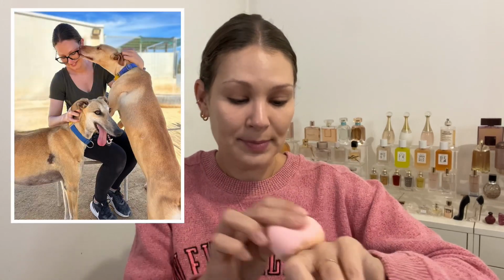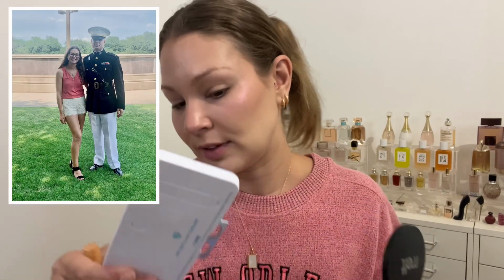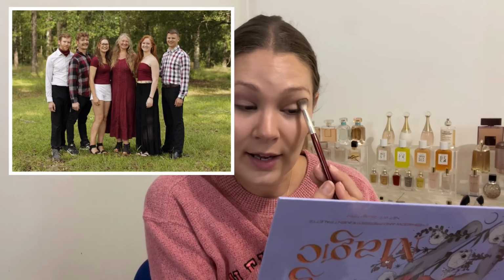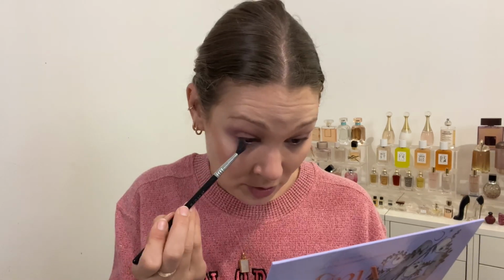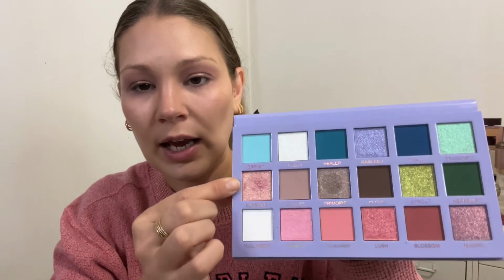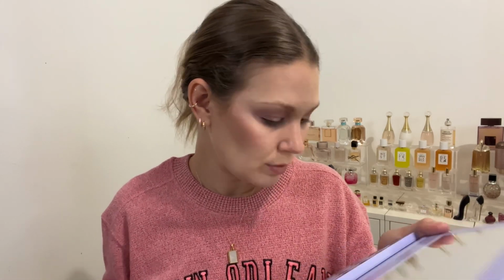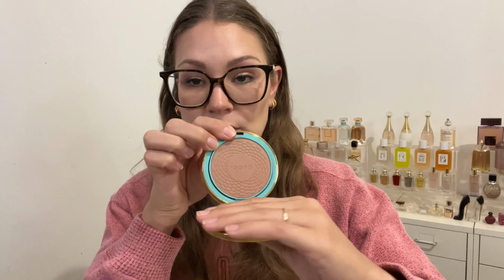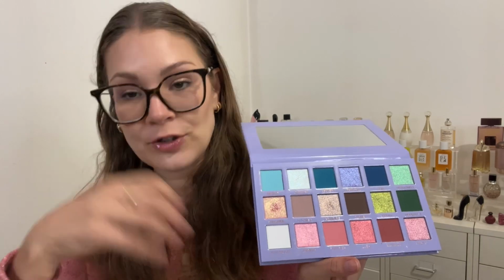CHATTY GET READY WITH ME || Full Face New Products // Life Update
Hi Everyone! Welcome to todays video where I'll be just casually getting ready while trying some new to me products. I want to just chit chat about the past few months and update you a little on my life. Enjoy!

→ Danessa Myricks Yummy Skin Blurring Balm in 3
→ Wet N Wild Photo Focus Dewy in Soft Beige
→ Loreal True Match Concealer in C2
→ Gucci Bronzer in Fair
→ BareMinerals Blush in Call My Blush
→ Melt Cosmetics Digital Dust Highlight in Iluminacion (Discontinued)
→ Unearthly Spring Magic Palette
→ BareMinerals Gloss in Sincerity
→ Anastasia Brow Wiz in Medium Brown
→ Clinique High Impact Mascara

→ Age? 34
→ Skin Type? Normal/Dry
→ Makeup Organizers: Ikea Helmer

00:00 Intro
01:05 Chatting
32:20 Thoughts